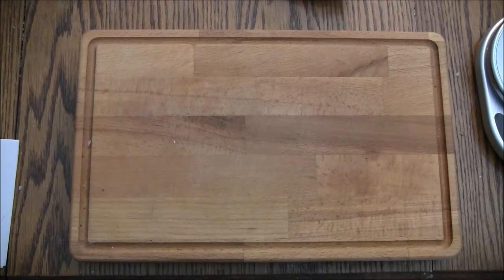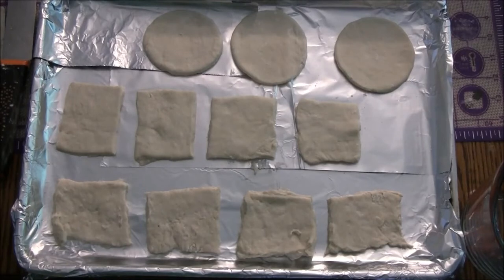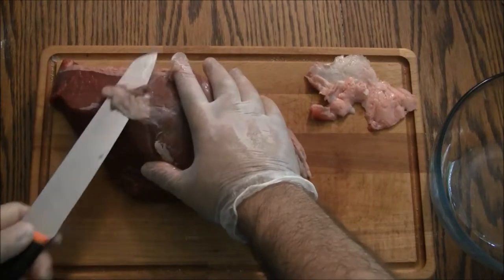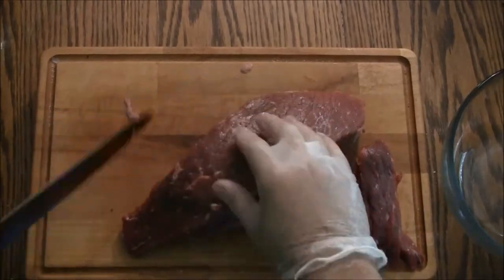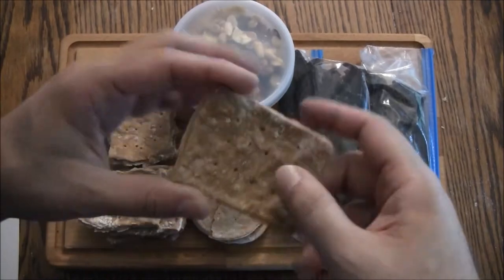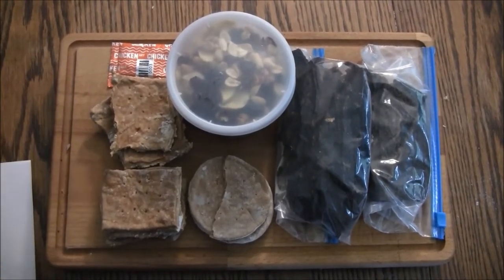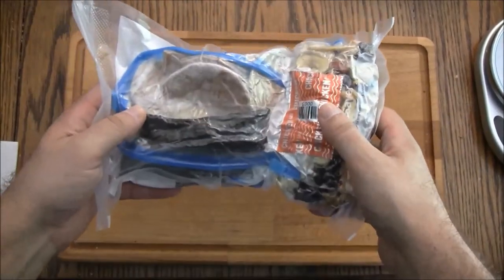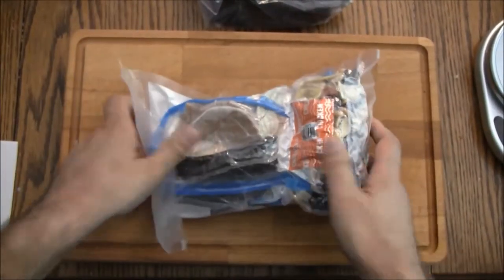How To Make Daily Rations from Dungeons and Dragons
In this episode of D&DIY, I show you how to make a pack of daily rations from the popular tabletop roleplaying game Dungeons and Dragons. For just a few silver, you too can mark off a day's rations at your next gaming session.

-One Cut Studio